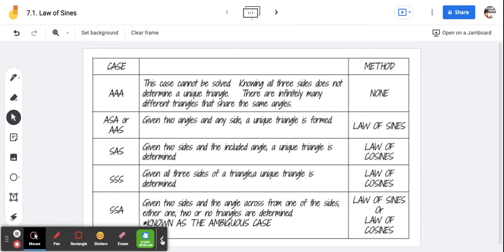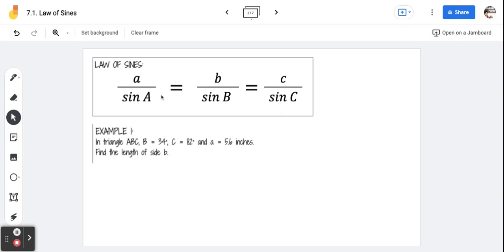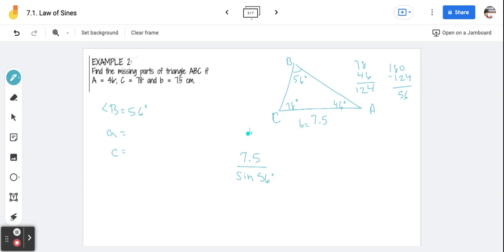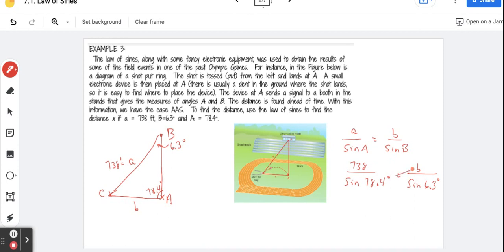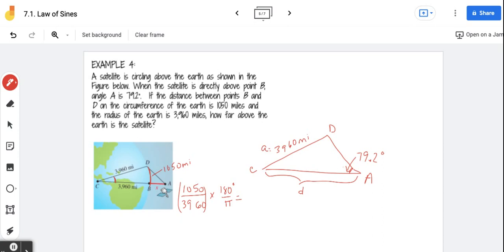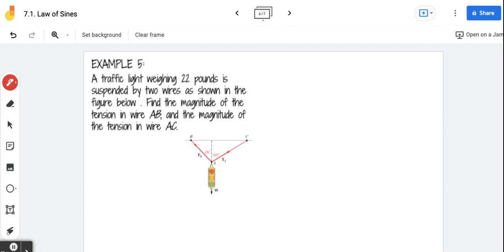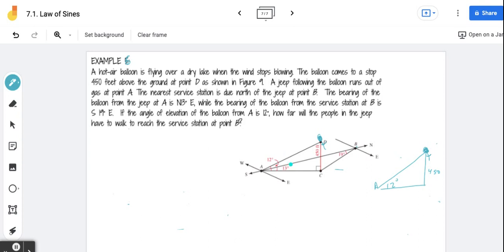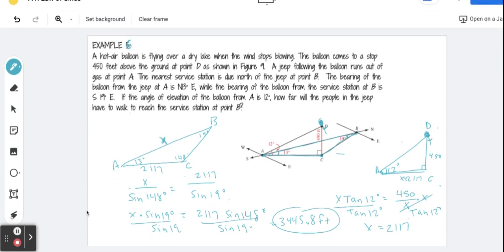7.1. Law of Sines - Google Jamboard